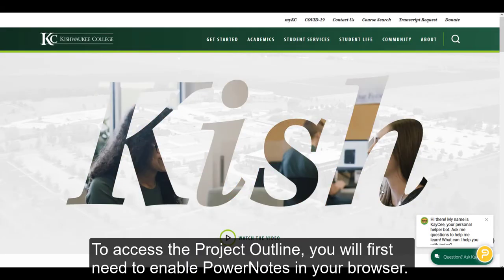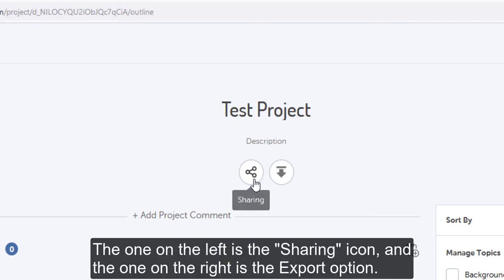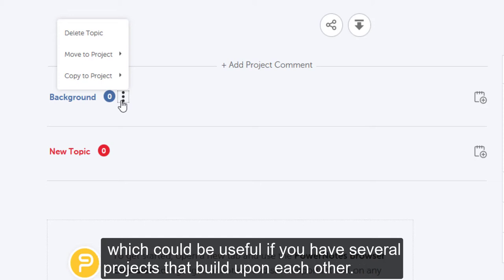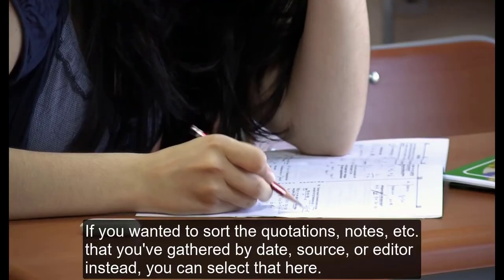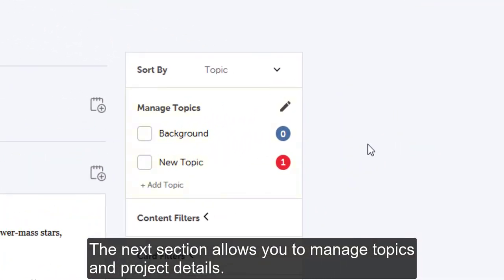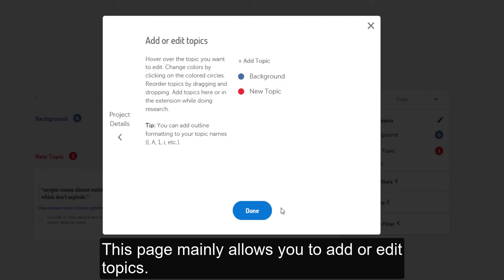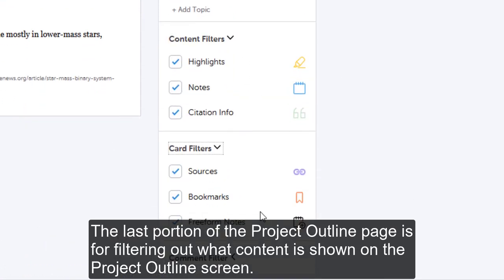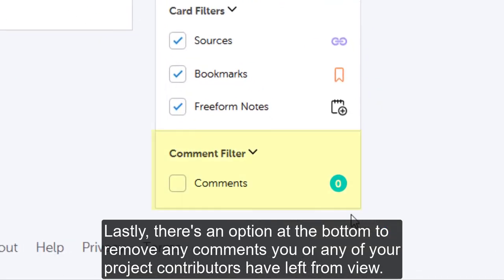Kishwaukee College PowerNotes Using the Project Outline Tutorial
Learn how to use the project outline in PowerNotes, a browser plug-in that seeks to unify and simplify the research and citation process.